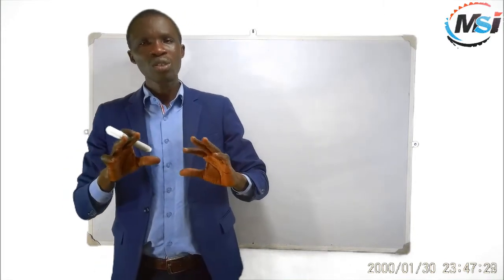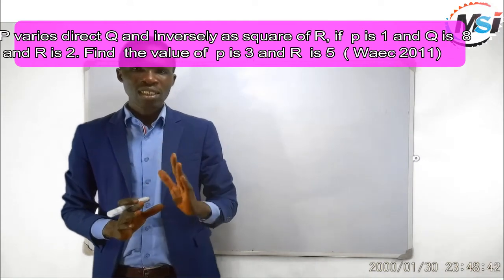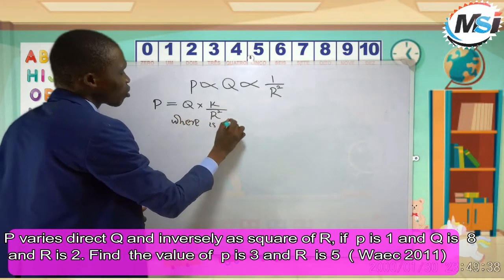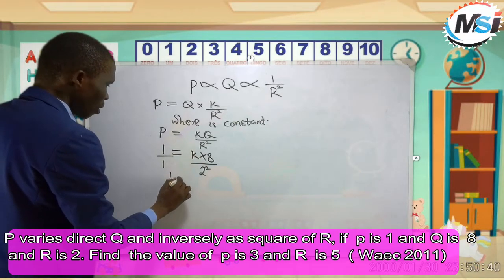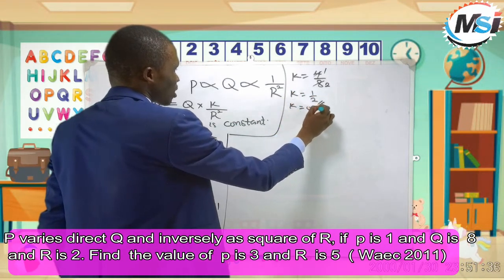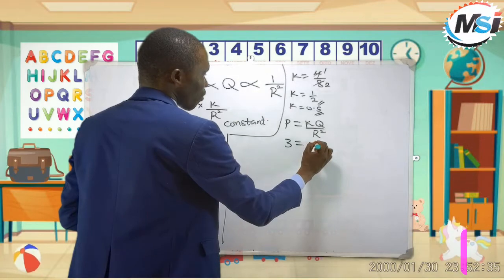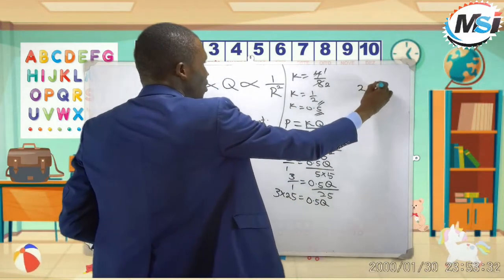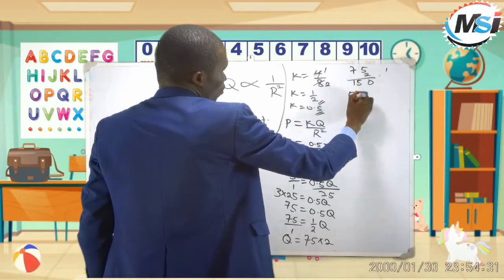waec variation 2 partial variation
if you have challenges in any topic just let us know.